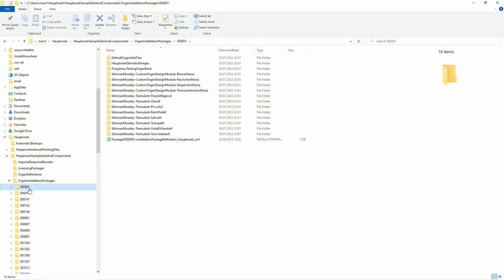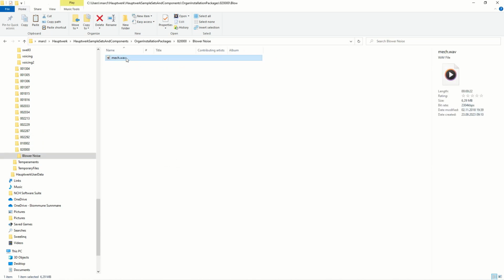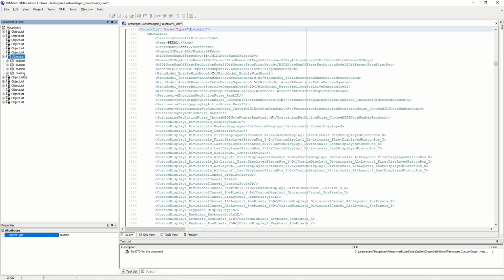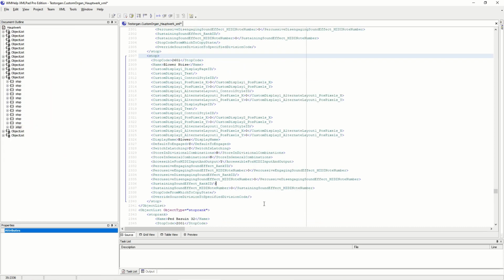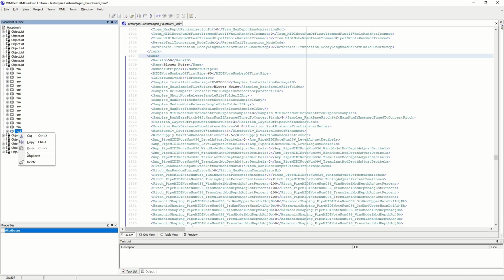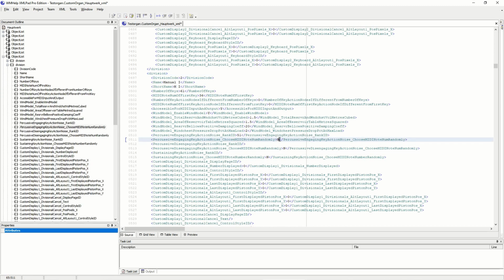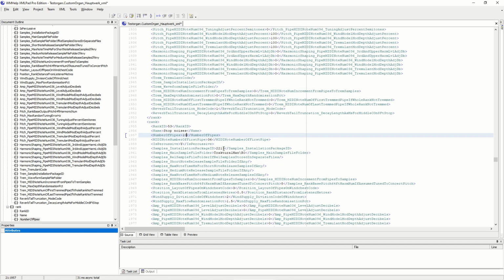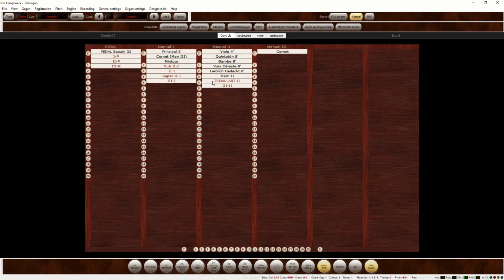Hauptwerk CODM guide Part 8: Noises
00:00 Introduction
00:25 Adding blower noises
01:30 Formatting the noise samples
02:34 Adding blower noises - The rank table
04:38 Adding blower noises - The division table
05:45 Adding blower noises - The stop table
08:01 Adding key action noises
11:55 Adding stop action noises
15:30 Adding tremulant action noises

Links:
Carlos Lara’s guide "How to CODM":